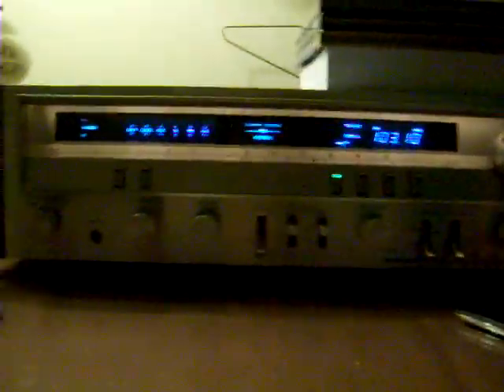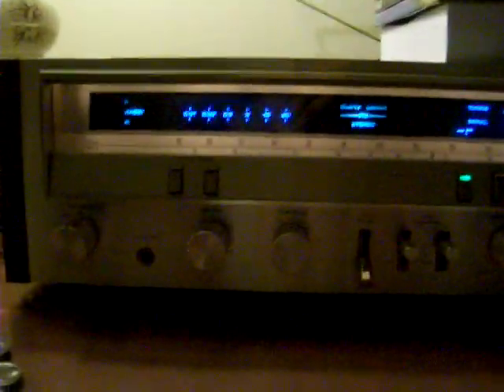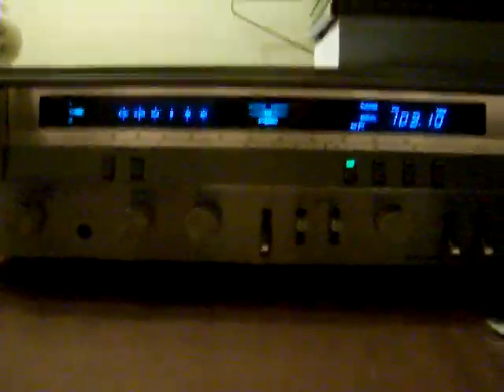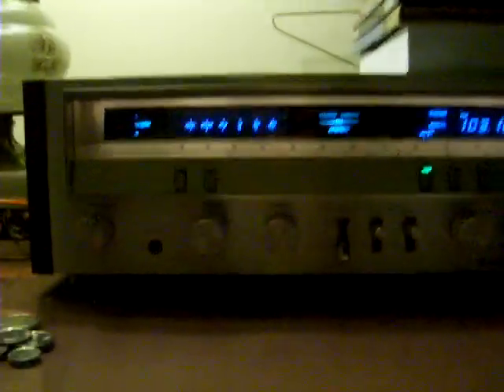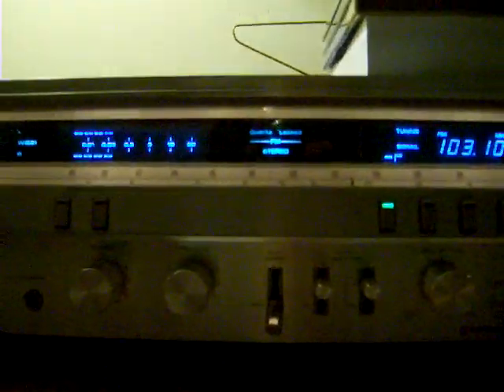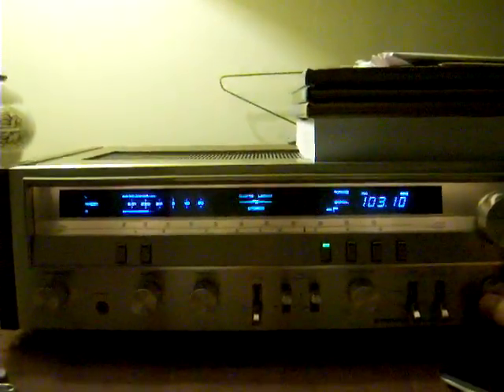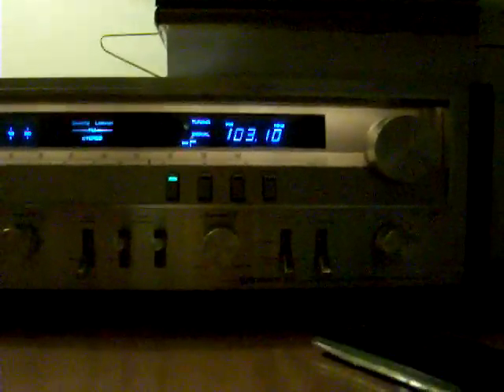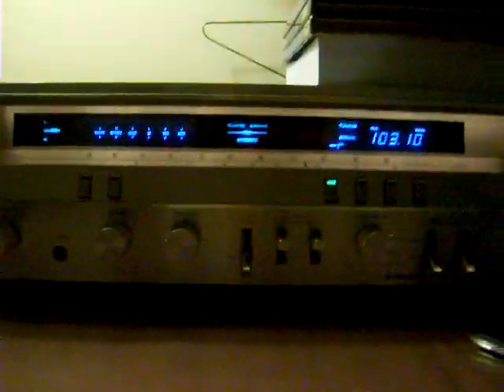Pioneer 1980-1982 Stereo Radio SX-3700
in hell of a good shape. all the main lights work and damn loooking nice to look at and listen too.

so this is a 1980s pioneeer fm locked stereo reciever model SX-3700

this thing is ranked at 45watts output, but prob more.

has a alunimum front panel with real metal knobs and switches.  glass cover and good lighting.

has a hybdrif analog and digital display, however this radio is fully analog.

pioneer made this beast from 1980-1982 and was the last series to have the oak wood vyneer finish casing and the front aluniumum front look.

made in japan plus 25 or was it 35 pounds of a GREAT QUALITY product. and was about 375 dollars and was a mid to high range radio.

pioneer SX-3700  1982- still kicking